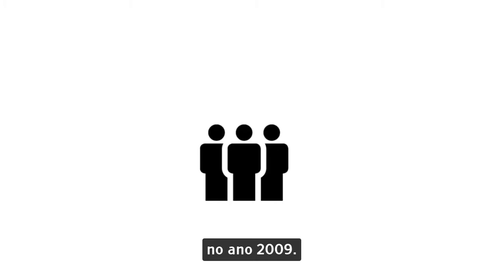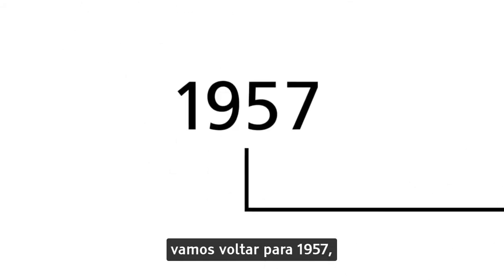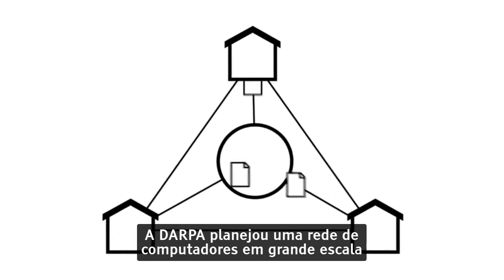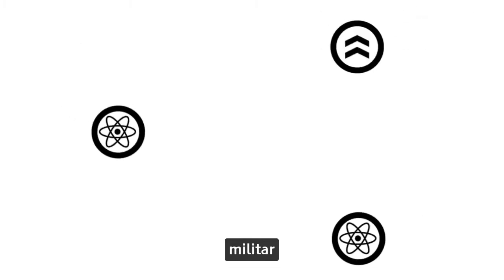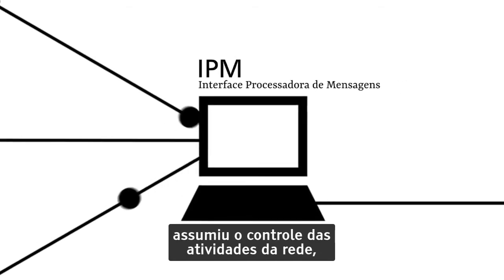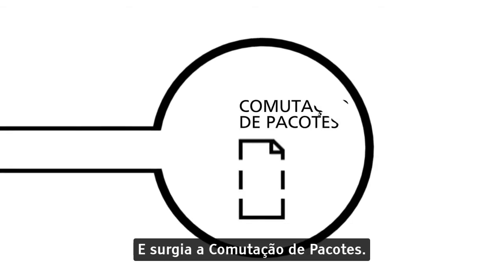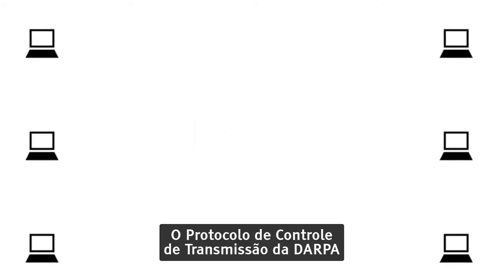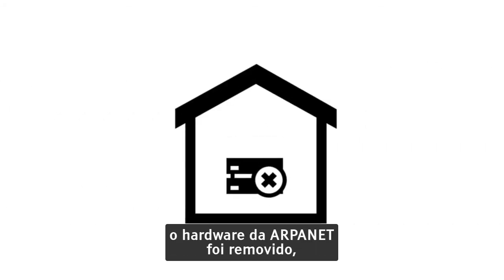A história da Internet [LEGENDADO] - Melih Bilgil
"A história da Internet" é um documentário produzido com gráficos animados que explica as invenções desde o "tempo compartilhado" até os "arquivos compartilhados", da Arpanet até a Internet. O clipe foi produzido por Melih Bilgil A história é contada usando os ícones PICOL, que estão disponíveis em picol.org.

Esse vídeo é uma tradução para o português do Brasil feita

Você pode obter mais informações desse filme no site do autor original ou no site do projeto PICOL onde você pode baixar um pré-lançamento dos ícones.

Se estiver interessado e mais história da Internet, você pode também ler/assistir:
- Geschichte des Internet (em alemão, link da Amazon & link to Amazon)